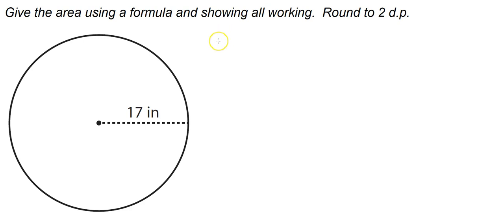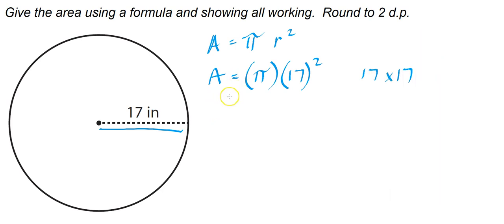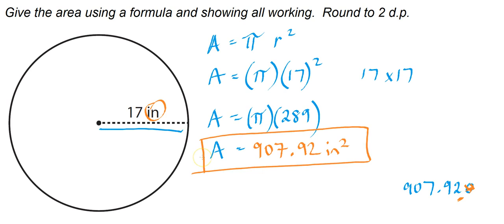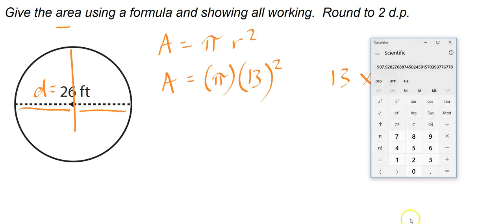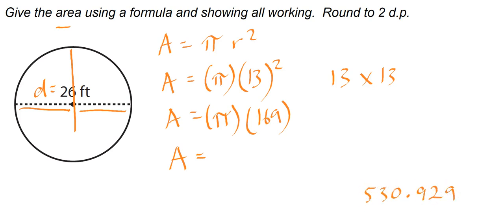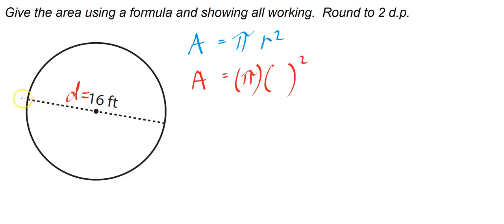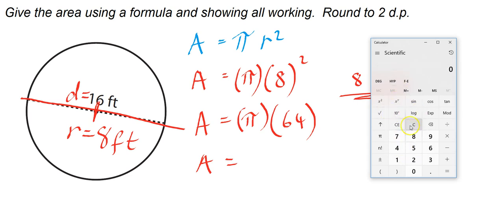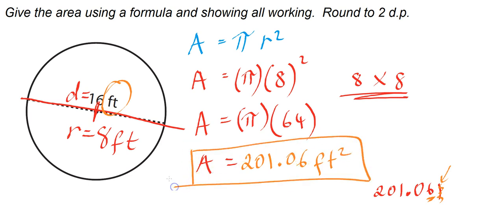AREA Tutorial - circles 3 (using formula)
Learn how here.  Very clear and easy-to-follow instructions.
  A simple tutorial (third of three tutorials) to show how to use a formula to solve basic circle area problems, and showing how to set out your working.